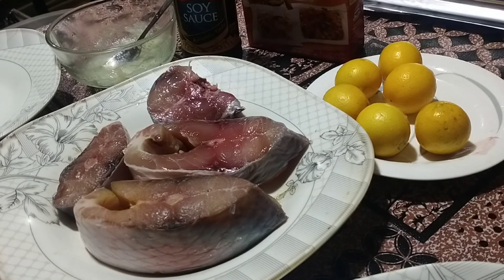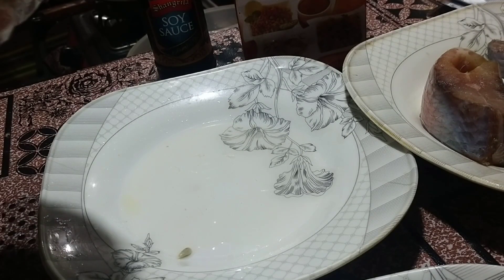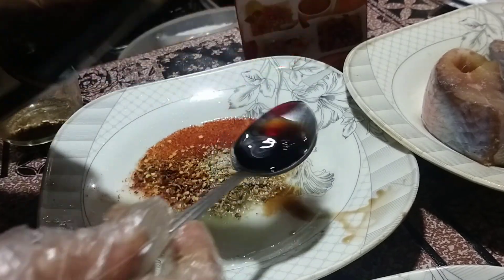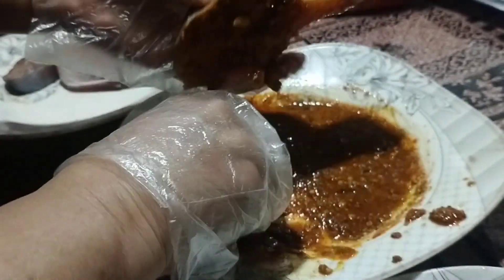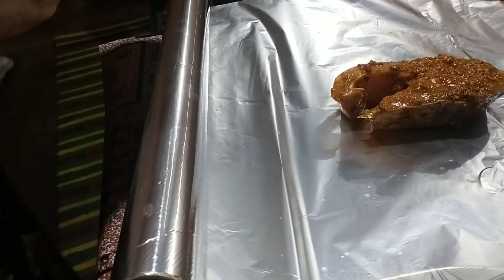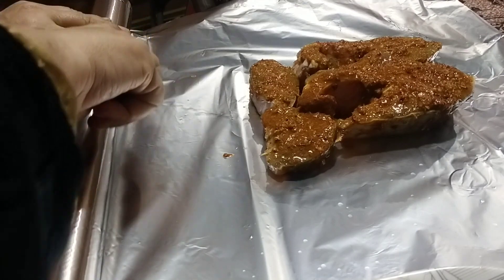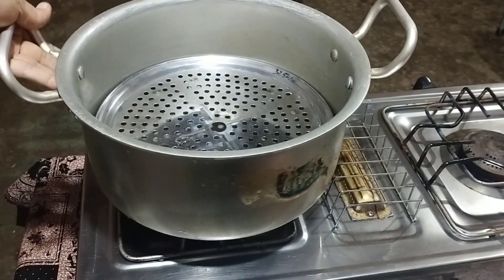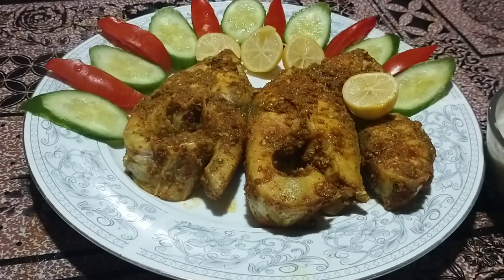Fish steam Recipe By Food Garage